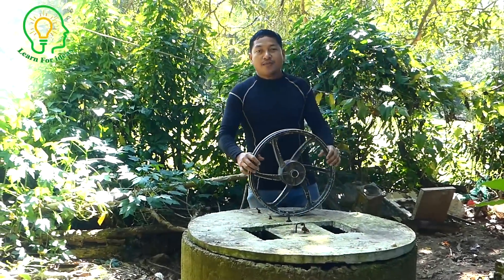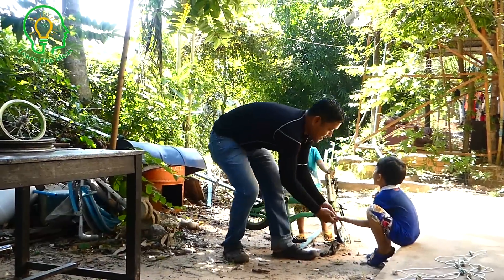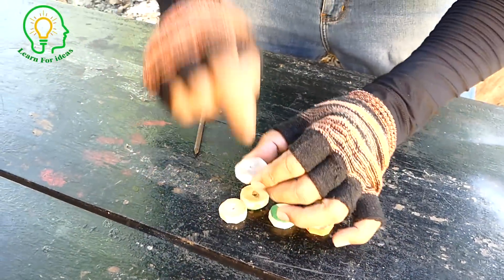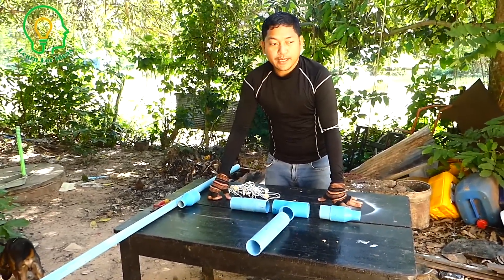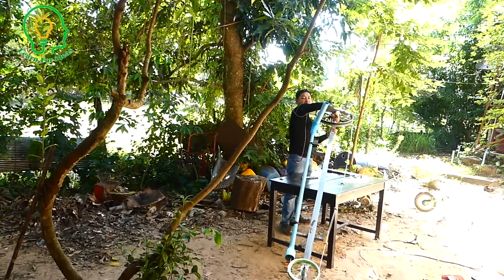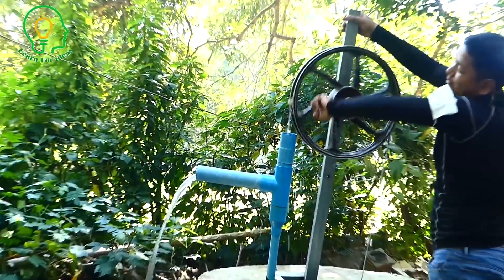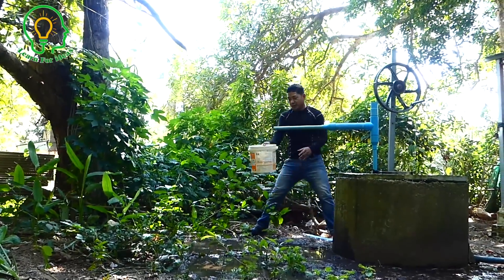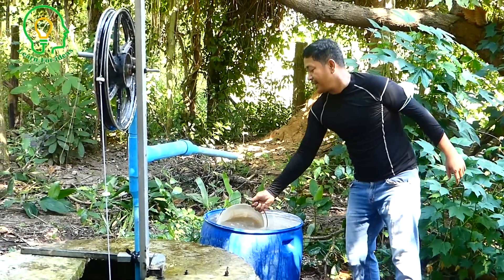Amazing Water wheel pump from deep well | How to make Wheel Pump | Learn for ideas